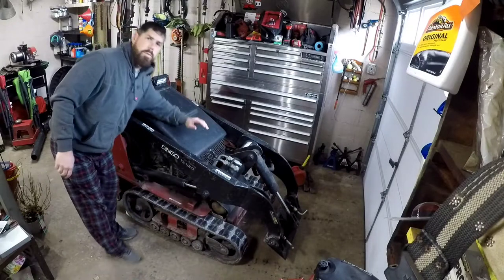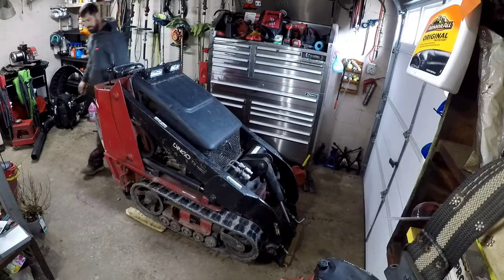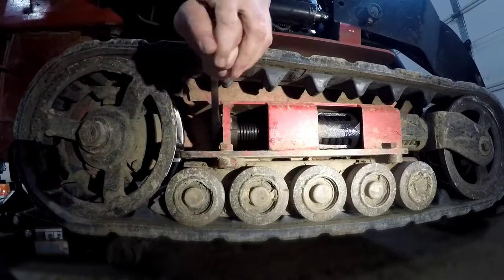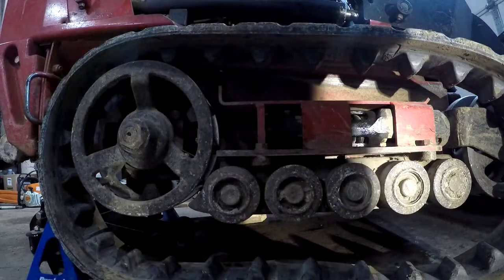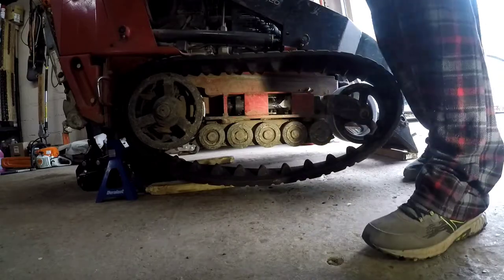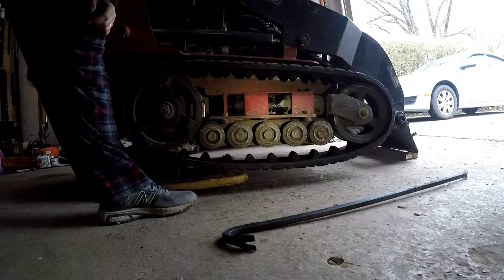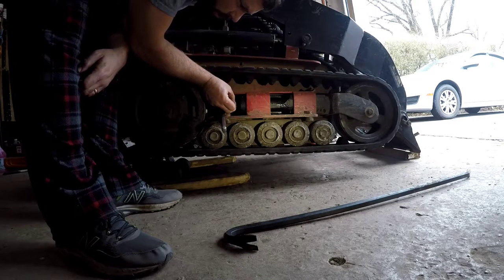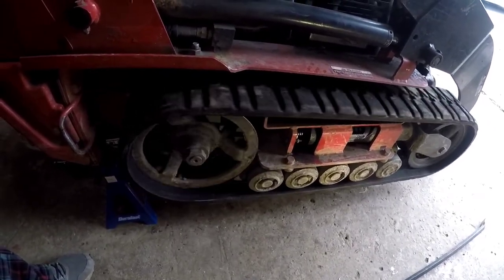Toro Dingo TX420 how to change the tracks.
I show how I lift my Dingo for working on the tracks. also removal and replacement of the rubber drive tracks.